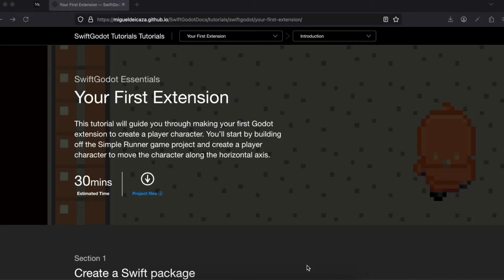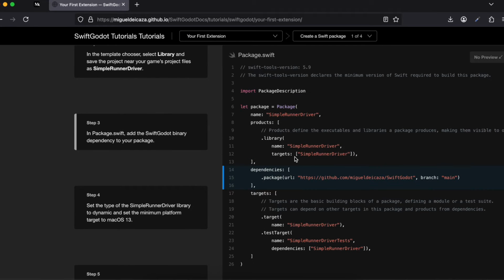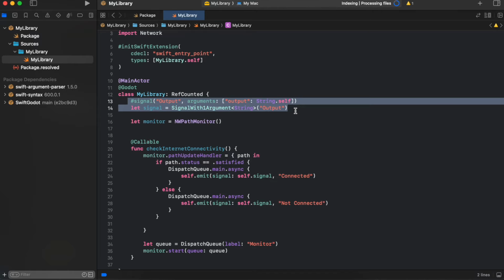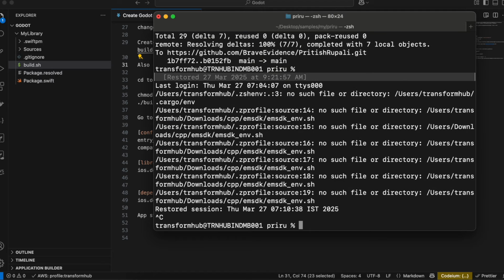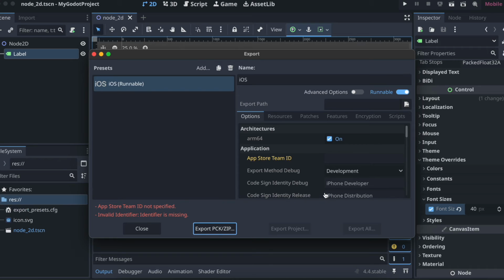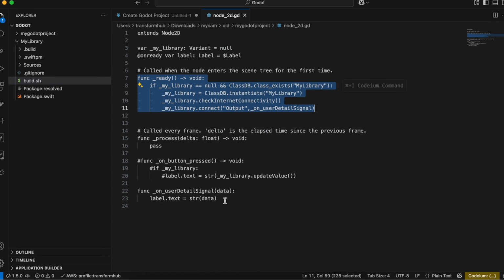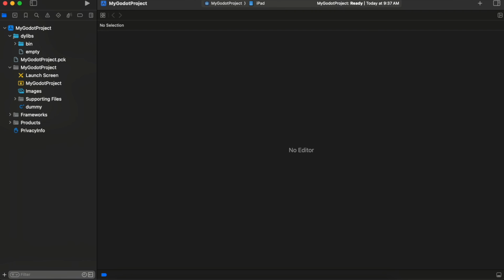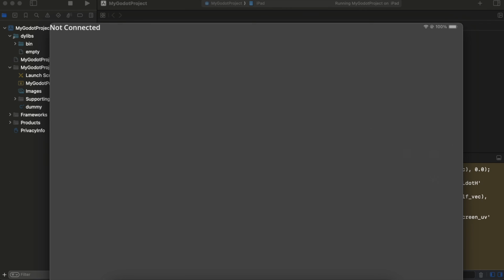How to Create iOS Plugin to Check For Internet Connectivity in Godot Game Engine